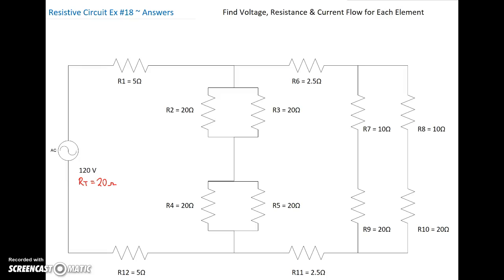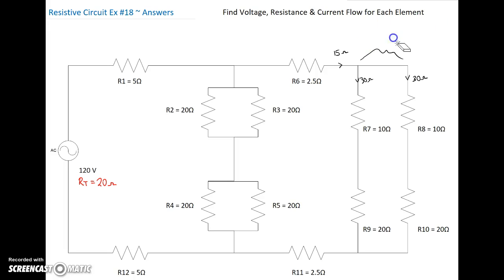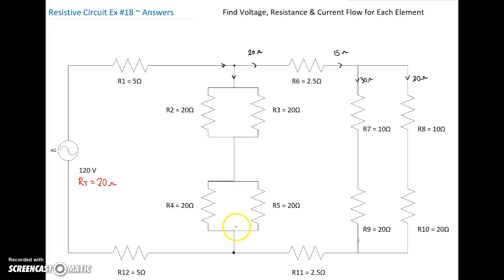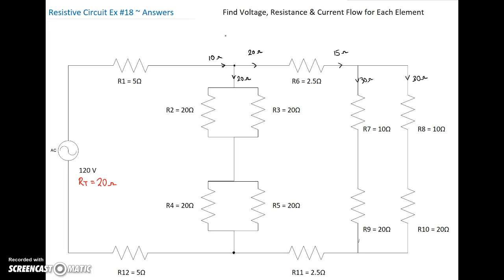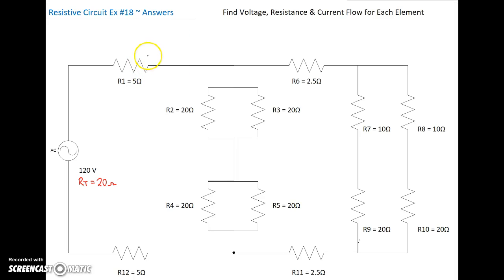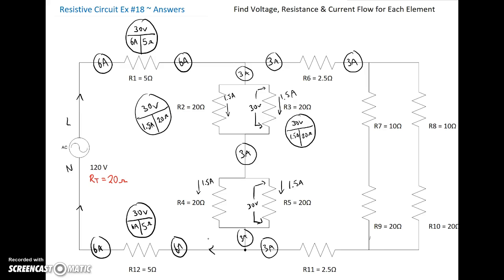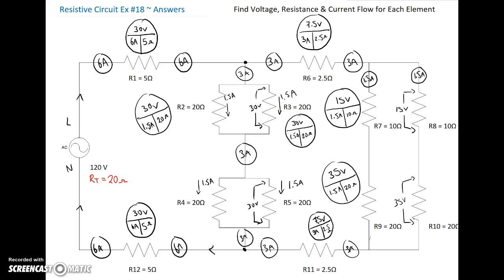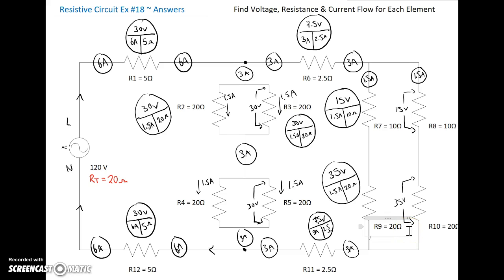Series Parallel Combination Circuit #18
This is the last of our Series Parallel Resistive Combination Circuits. Hopefully at the end of these videos you have been able to see the patterns that develop to enable you to tackle even the most complicated circuits with ease.